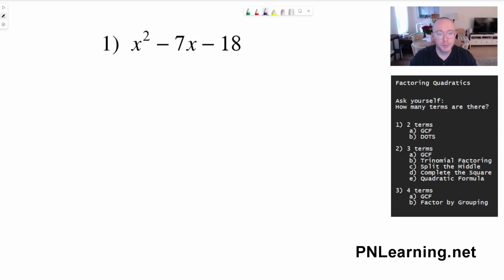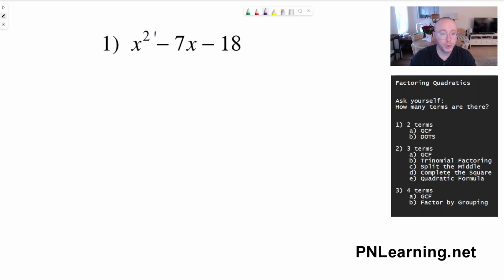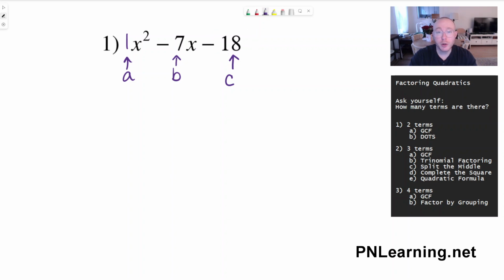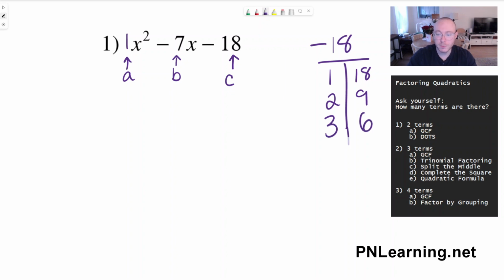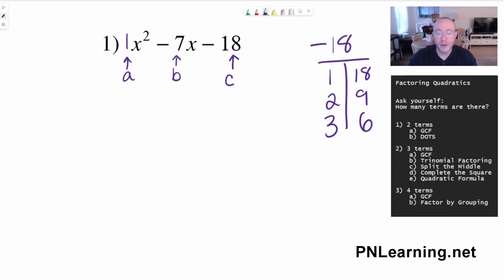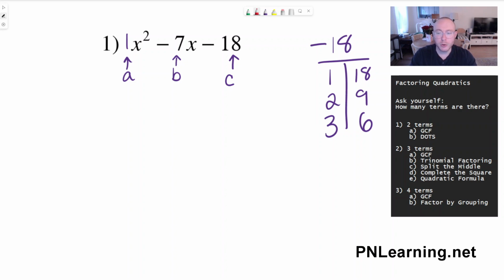Basic Trinomial Factoring EXPLAINED | Trinomial A=1 | Algebra Test Prep | Example #1 of 20